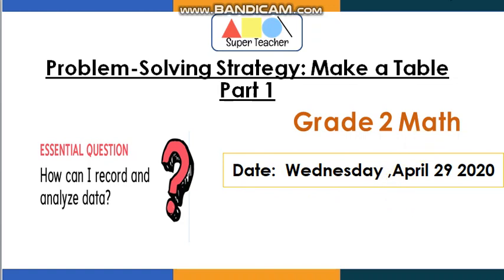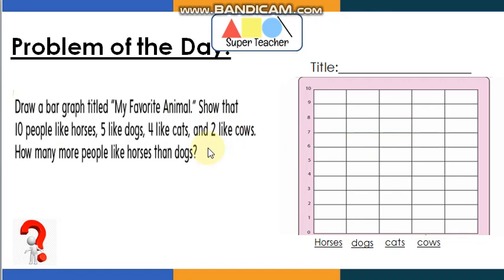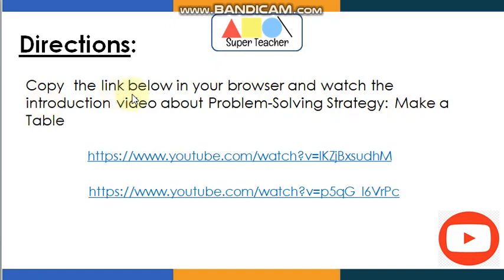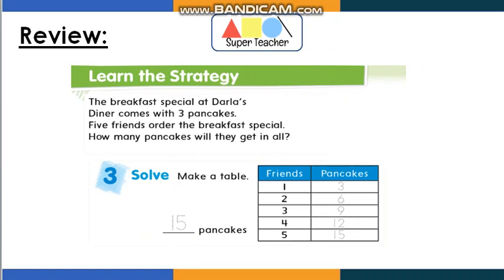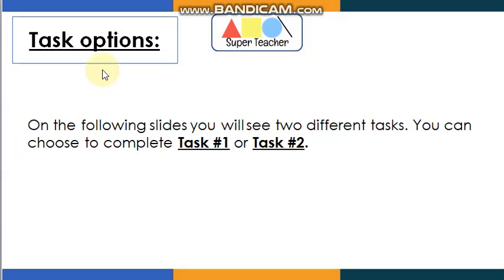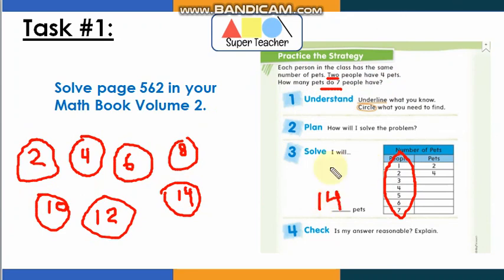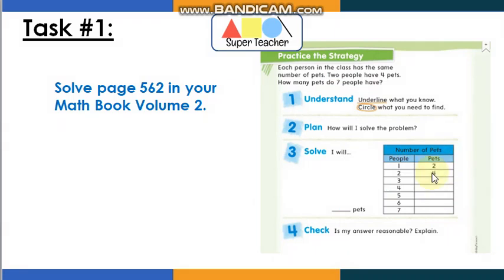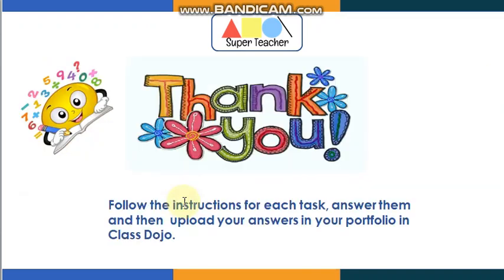Problem-Solving Strategy: Make a Table Part 1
Copy  the link below in your browser and watch the introduction video about Problem-Solving Strategy: Make a Table